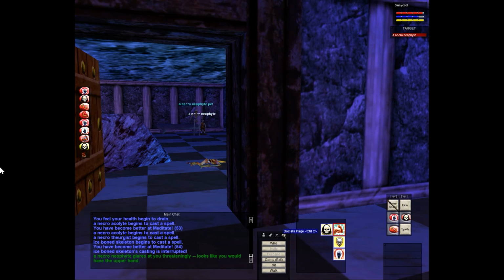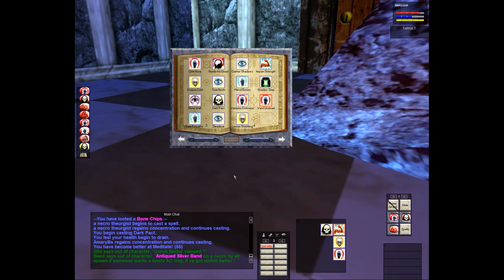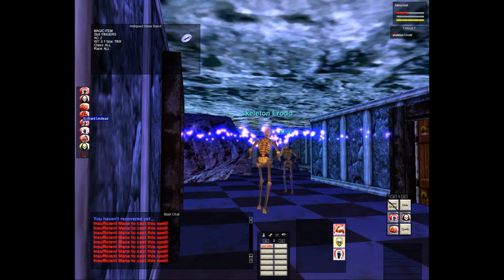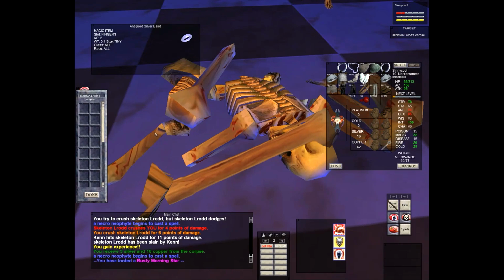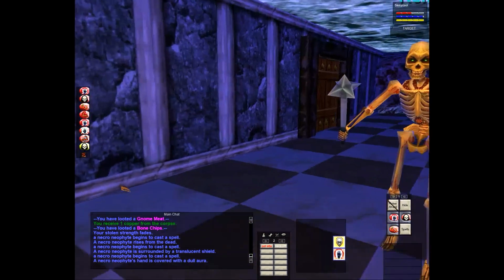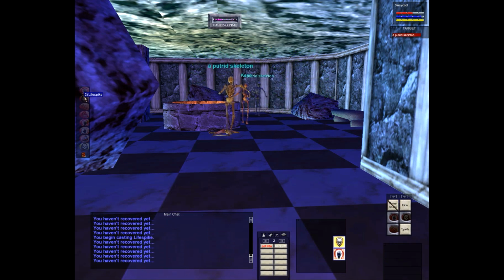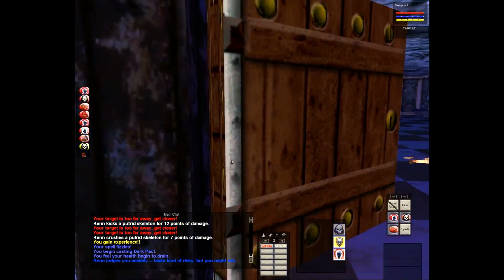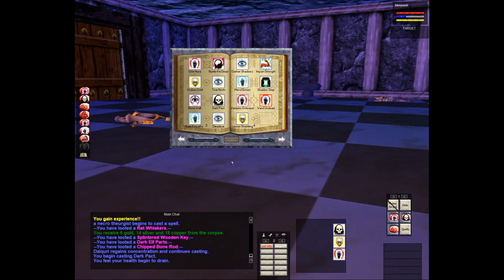Deeper into Befallen SOLO / Everquest Project 1999 / Part 5 / Dark Elf Necromancer gets first key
In part 5 of the Everquest Project 1999 adventure we take our lvl 10 Dark Elf Necromancer even deeper into the dungeon of Befallen solo! We fight a yellow named and get the first key from a shadow knight to get even further into the zone.